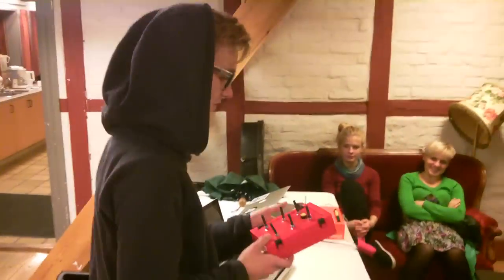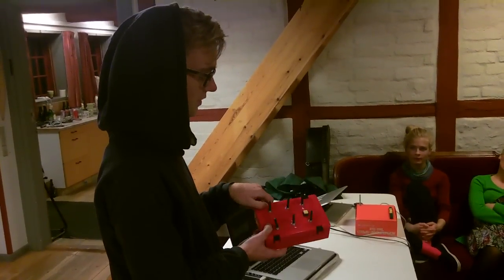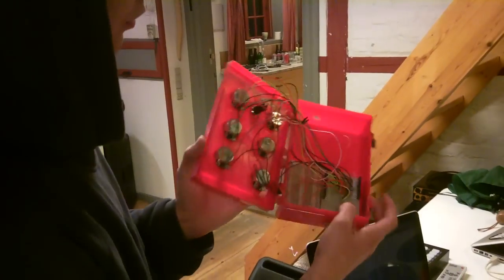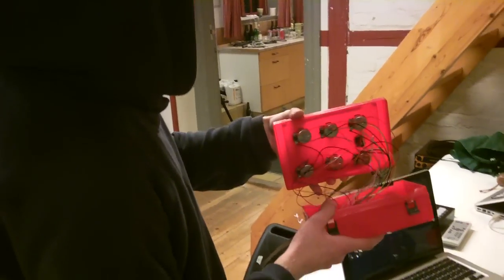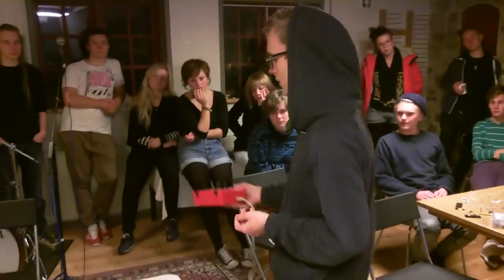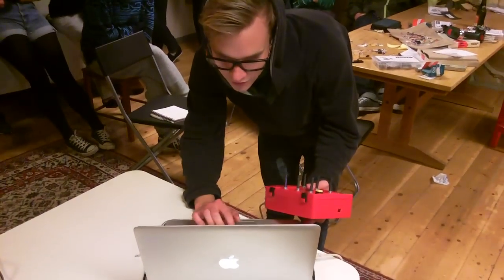3 - Arduino project - "DJ´s Red Lunch Box"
Ryslinge Hojskole autumn 2011 electronic music class - arduino projects